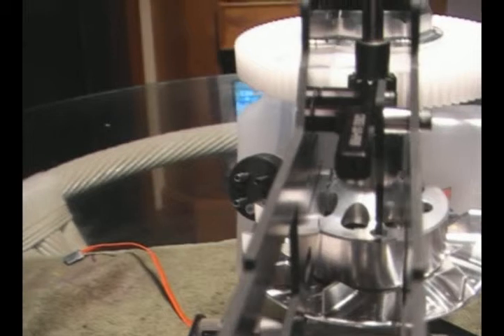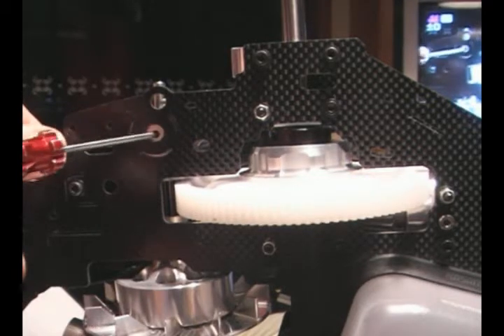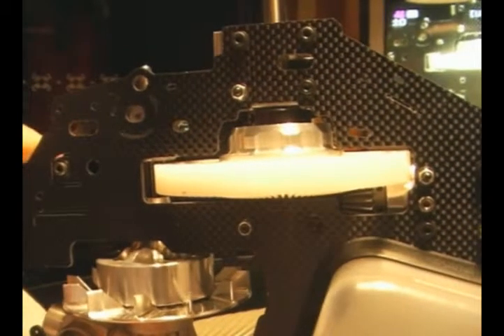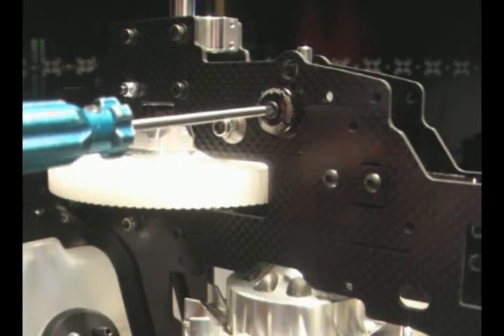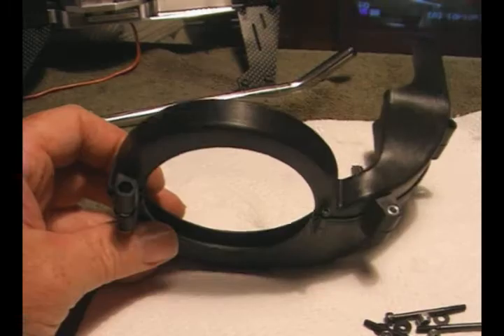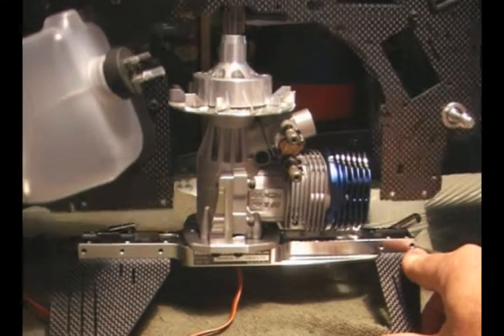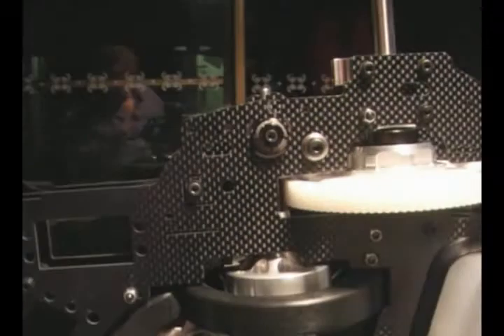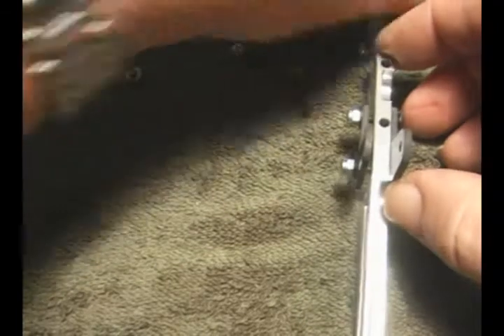sr90 7 frame fittings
Kasama Srimok 90n build series - part 7